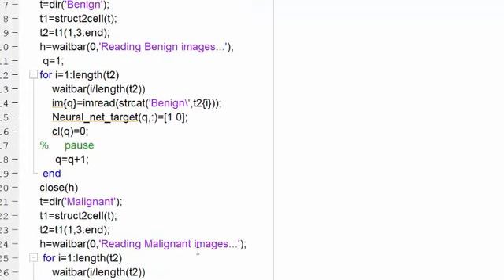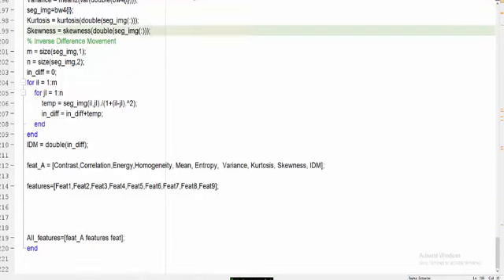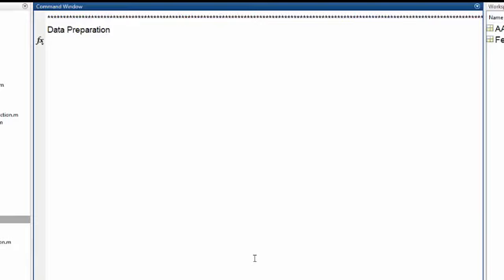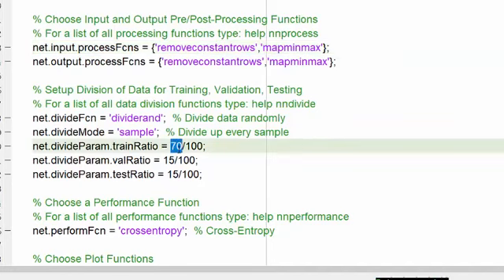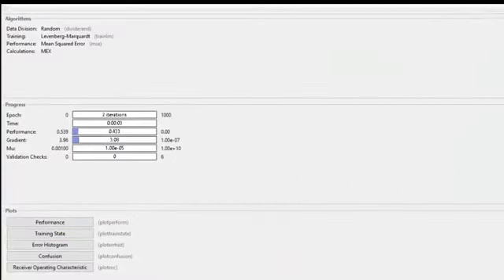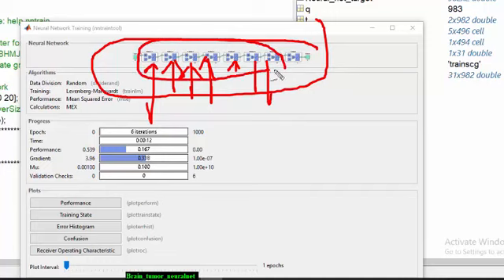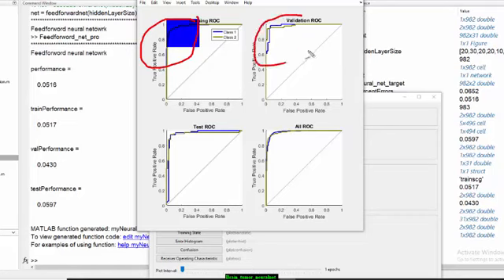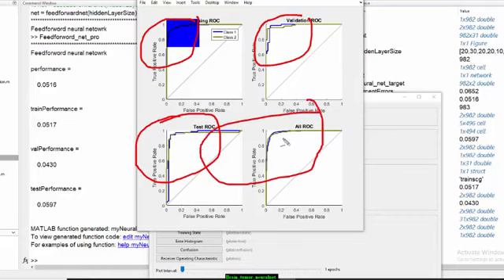Segmentation and classification of brain tumour using DNN on MATLAB|+91- 7973788405